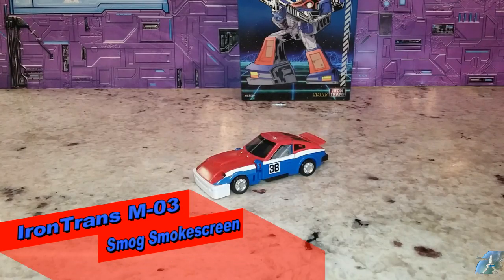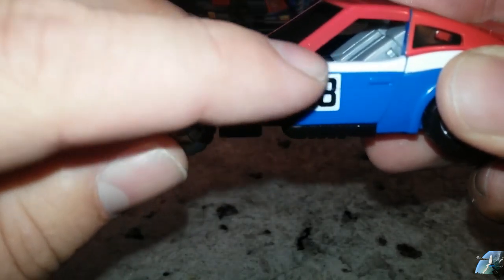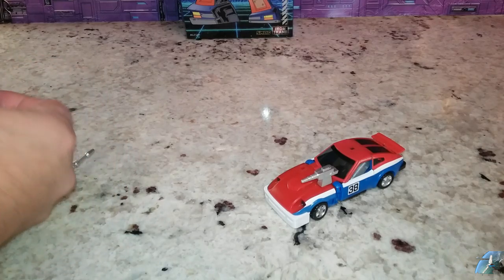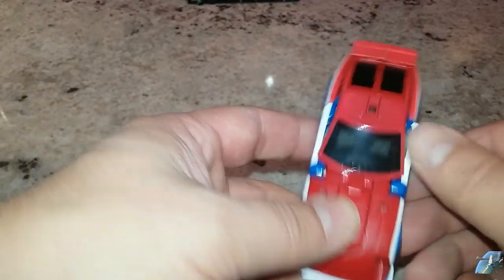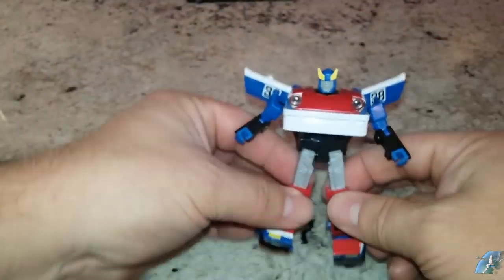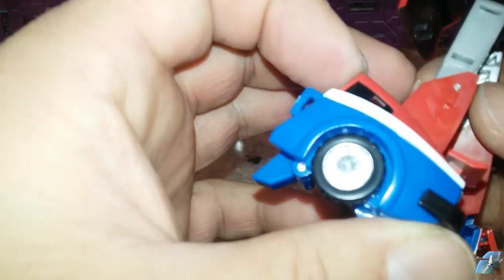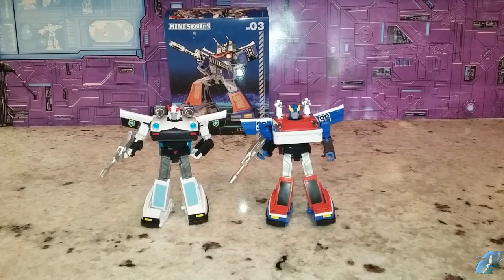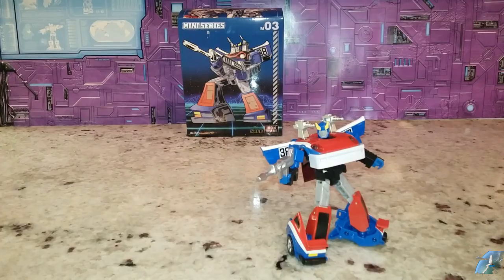IronTrans Smokescreen M-03 M03 Mini Series Smog